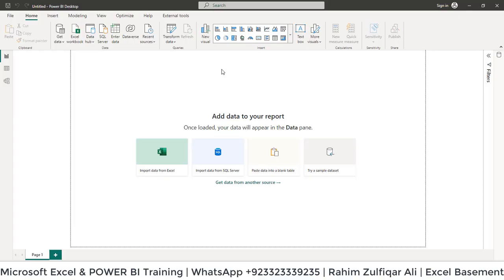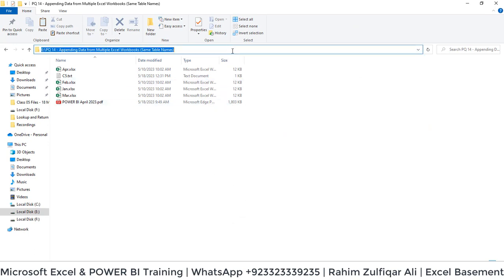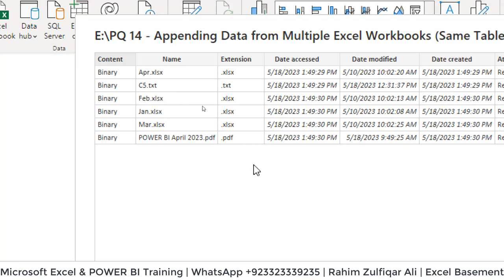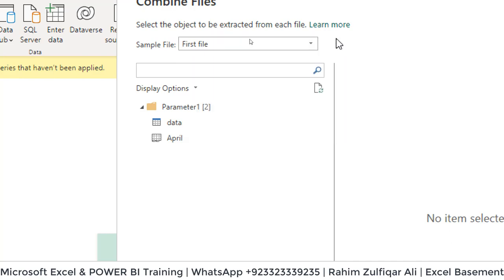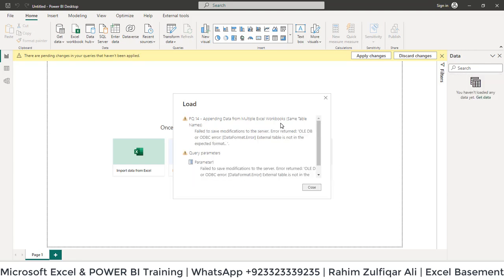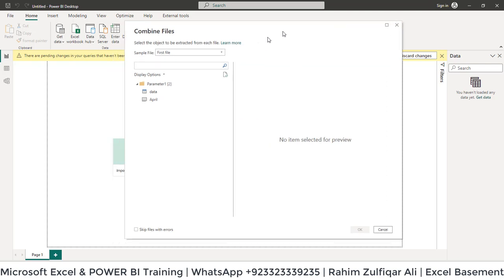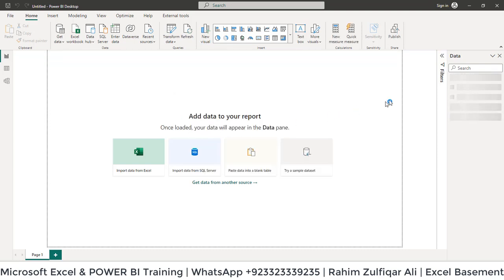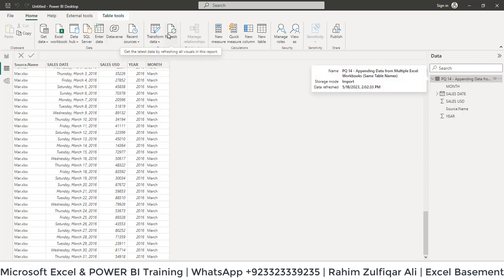Skip Files with Errors Benefit when Appending Data from a Folder in Microsoft POWER BI